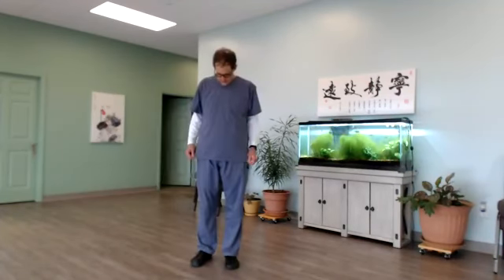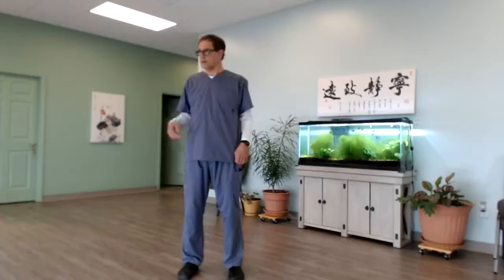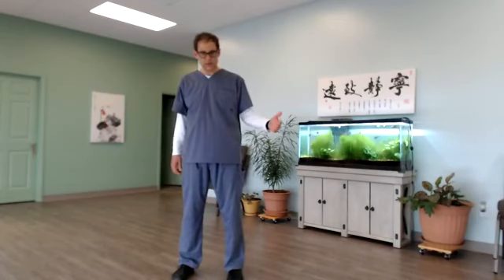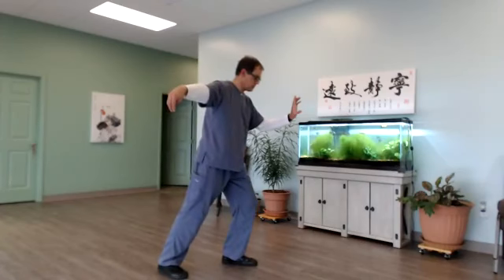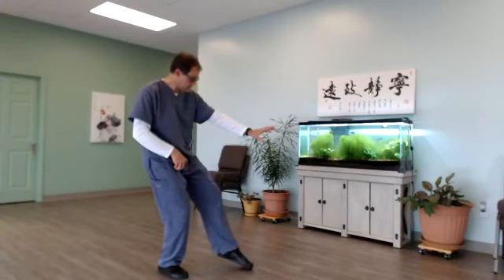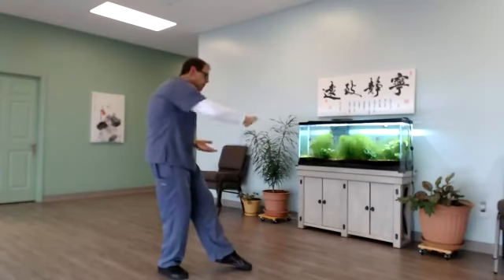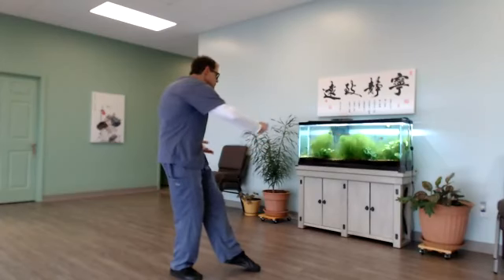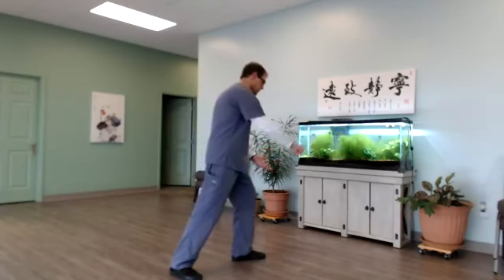Tai Chi Instruction - pt4 - Yang Style 42 Big Circle Form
These basic instructional videos are from a series of live online classes offered during the covid-19 shutdowns, originally recorded on facebook live  ) for local Chattanooga class information and more videos.  Questions may be asked in our forums @